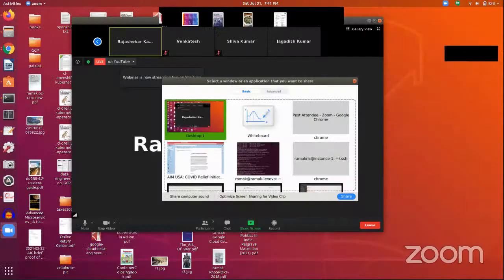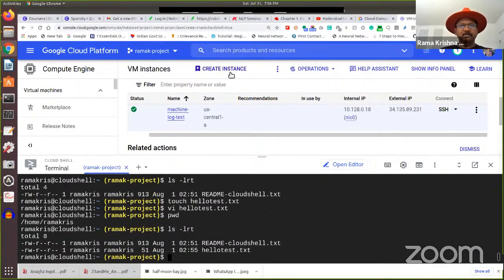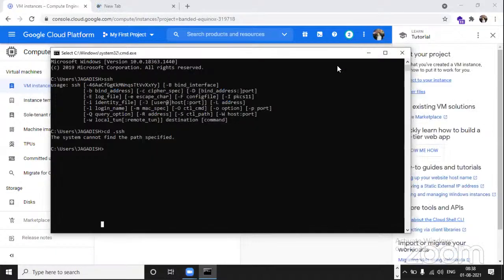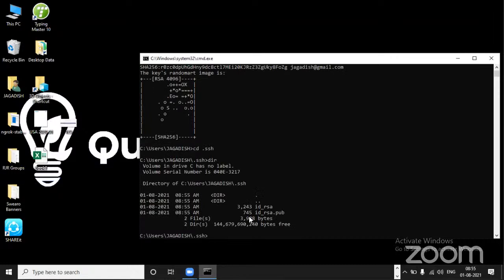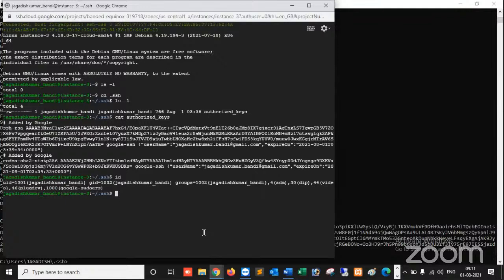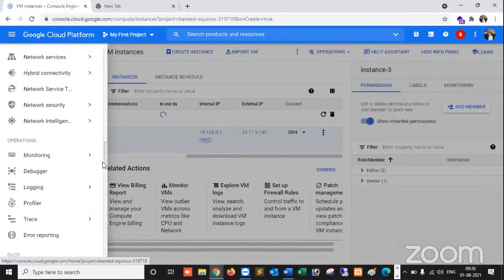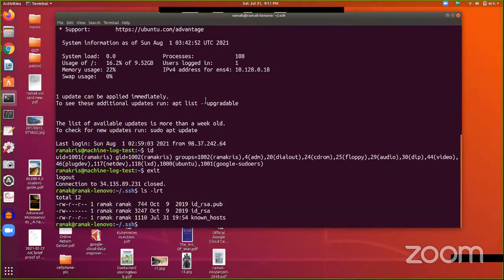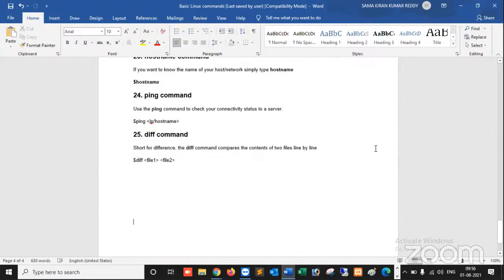Learning Edge Series - Cloud Computing training - Introduction Session #4 | Google Cloud Platform